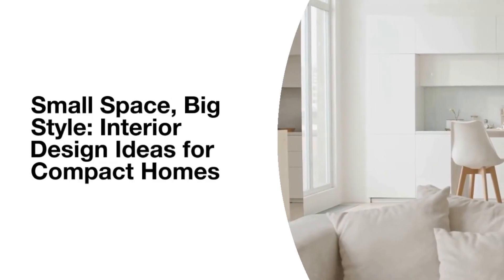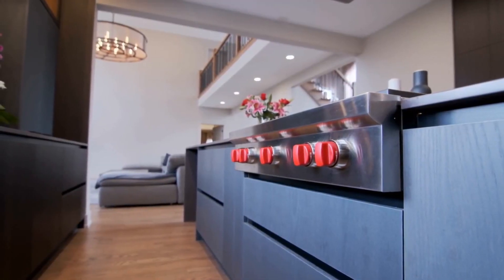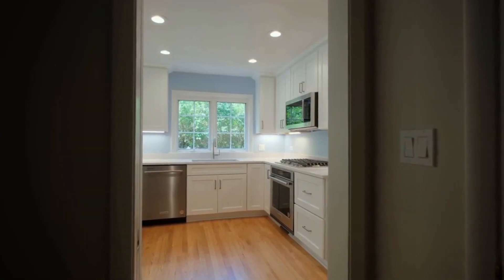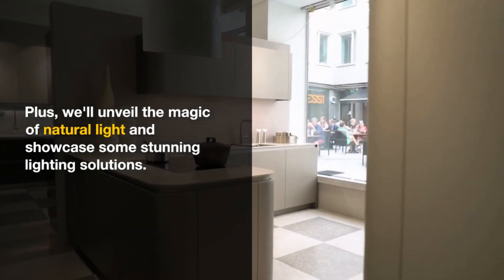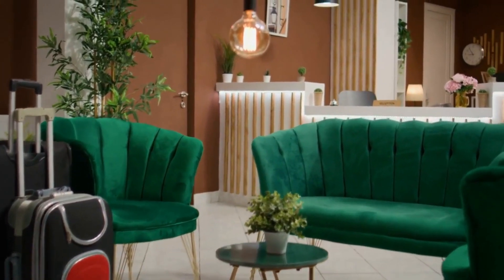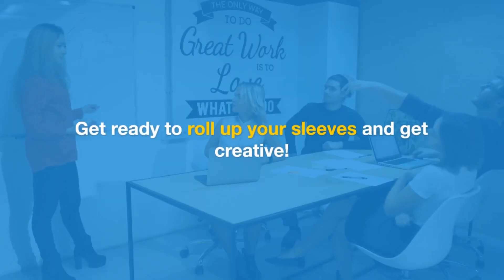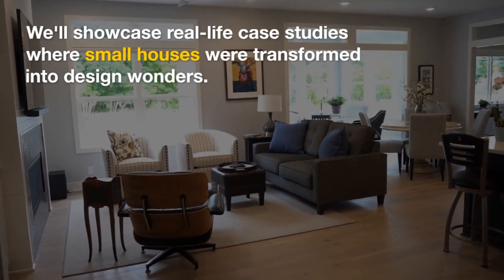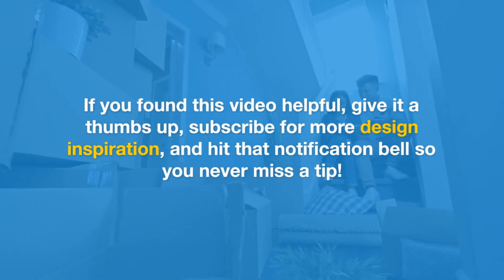Small Space, Big Style Interior Design Ideas for House || Interior Design Ideas for Living Room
SRY Home Decor
"Small Space, Big Style: Transform Your House with Ingenious Interior Design Ideas"

Description:
Discover the art of turning limitations into opportunities with our latest video, "Small Space, Big Style: Transform Your House with Ingenious Interior Design Ideas." In this exciting visual journey, we'll show you how to make the most of even the coziest spaces, infusing them with style, functionality, and personality.

Join us as we explore innovative interior design solutions that will inspire you to reimagine your small house as a true masterpiece of design. From multi-purpose furniture to clever storage solutions, we'll unveil the secrets to maximizing every square inch.

With an array of stunning design ideas at your fingertips, you'll witness the power of color, lighting, and strategic layout in making your small space feel spacious, inviting, and utterly stylish. Get ready to be captivated by the magic of design, as we showcase how even the tiniest rooms can exude big personality.

Our experts will share their insights into the art of small space design, shedding light on their creative process and the strategies they employ to achieve grandeur in compact living spaces. From tiny bedrooms to small kitchens, this video is your key to unlocking the full potential of your home.

Whether you're a city dweller with limited square footage or simply looking to optimize your living space, "Small Space, Big Style" will provide you with a wealth of ideas and inspiration. This video is your passport to a world of possibilities where small spaces are celebrated, not constrained.

Join us on this design adventure, and learn how to make a statement with your small space. Don't miss the chance to create a house that's not only functional but also an expression of your unique style.